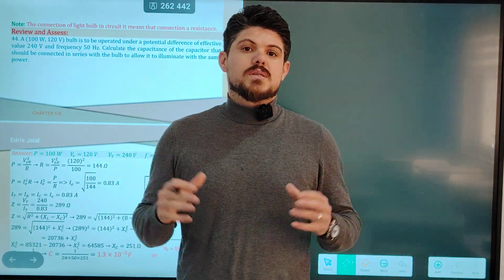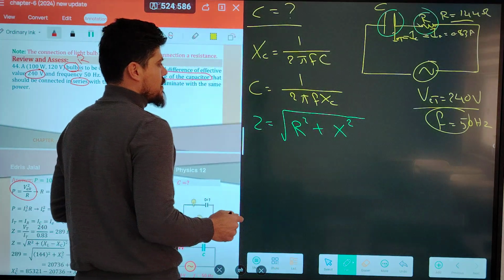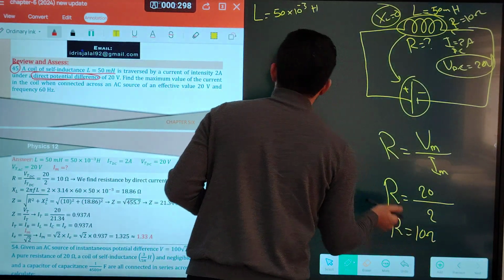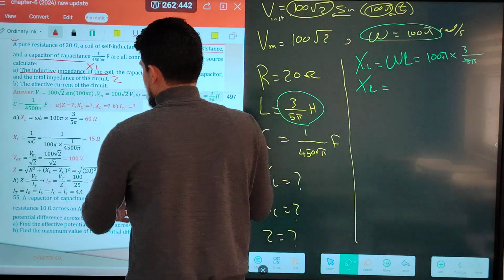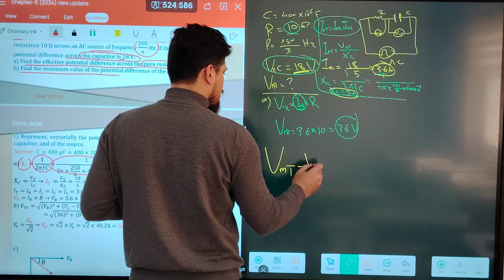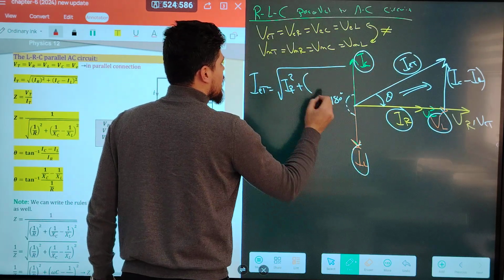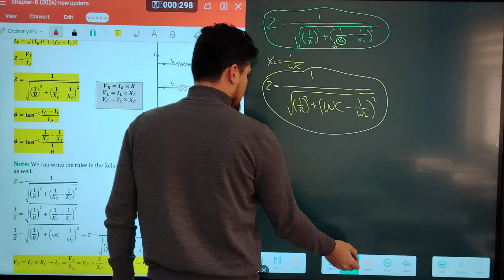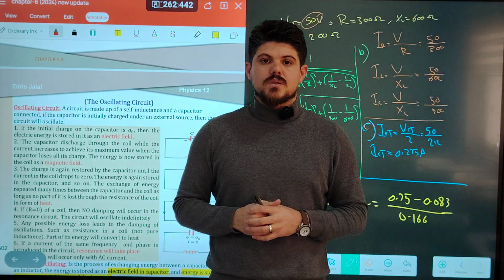Physics 12 | English System | chapter 6 (new)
R-L-C parallel connection to AC circuit